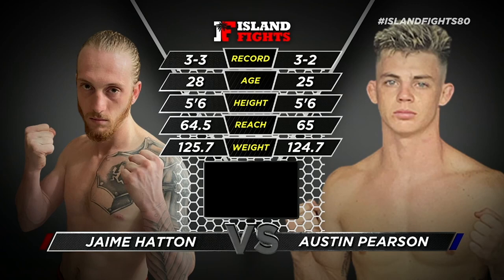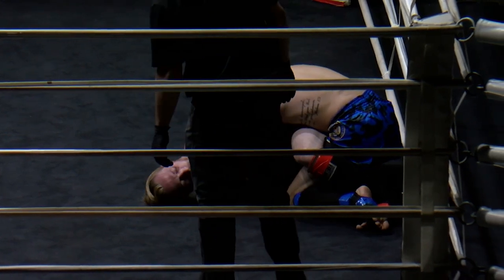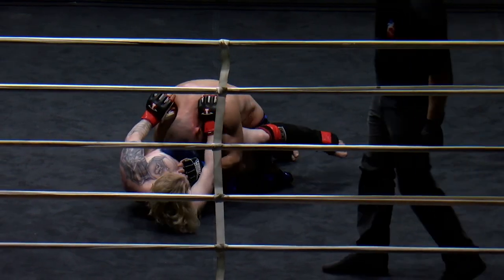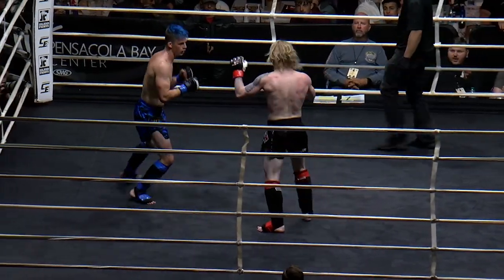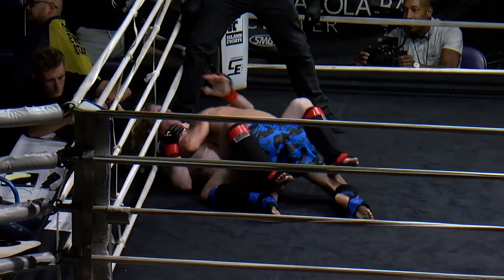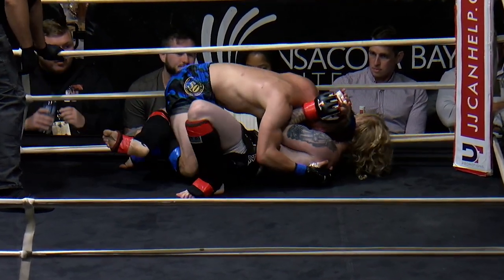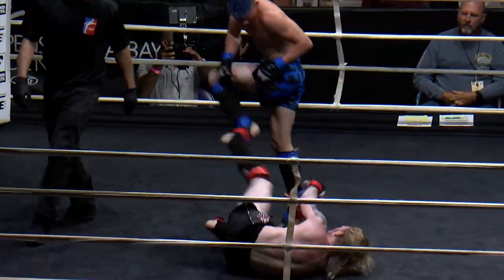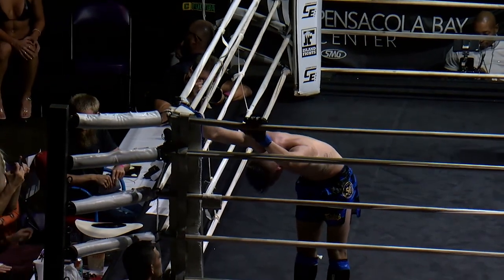Island Fights 80: Jamie Hatton vs Austin Pearson